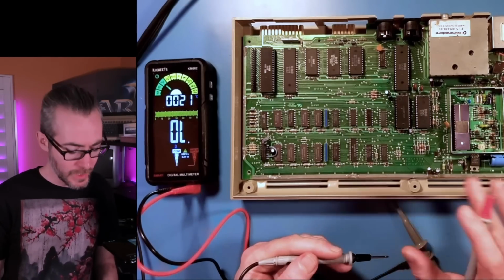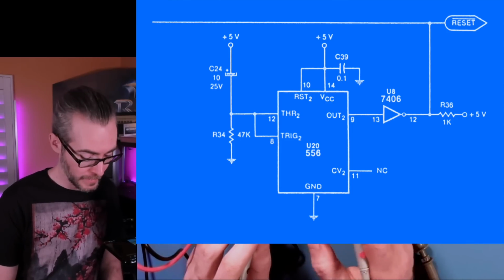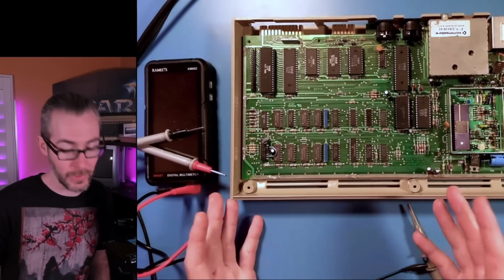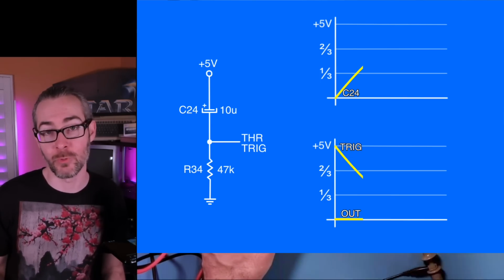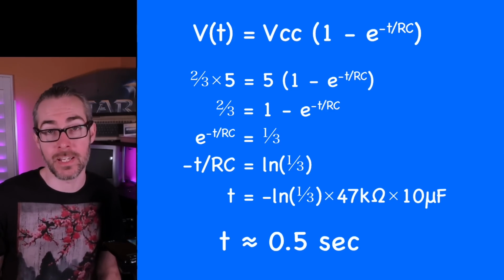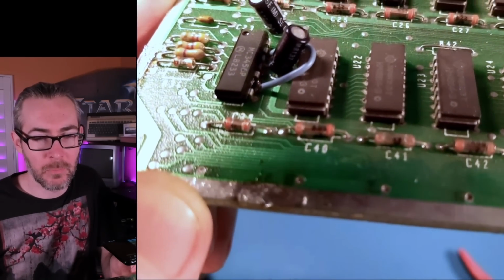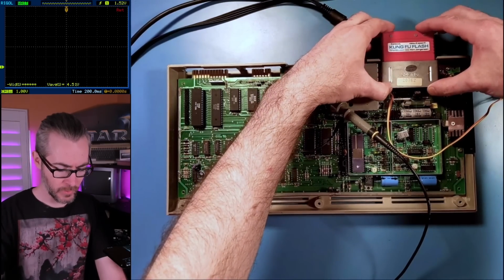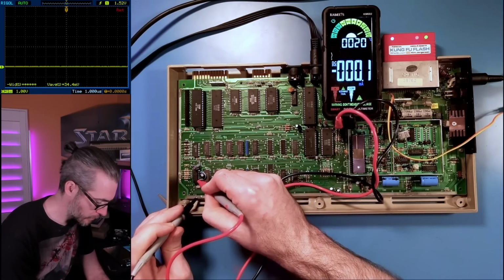How a 555 timer broke early C64 boards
The early Commodore 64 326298 boards have a flaw that prevents cartridges from using the reset line, which causes problems with the Final Cartridge, EasyFlash, Fung Fu Flash, and BackBit among others. I’ll show you how the 555 timer reset circuit works, why it causes the problem, and a simple mod to fix it.

Chapters
00:00 - Intro
00:25 - The schematic is wrong!
02:58 - How the 555 timer works
05:27 - Looking at signals before
06:55 - How to do the mod
08:03 - Looking at signals after
10:34 - Outro